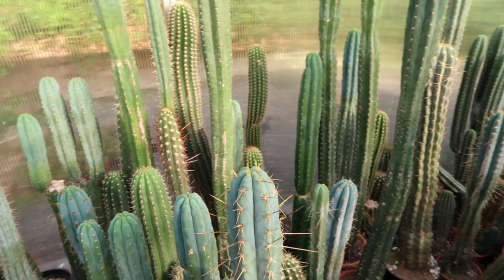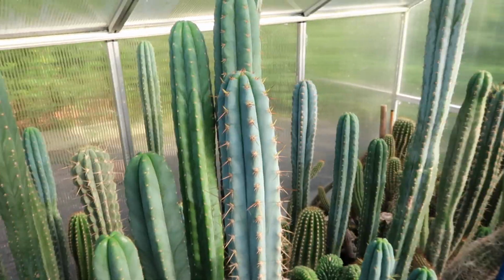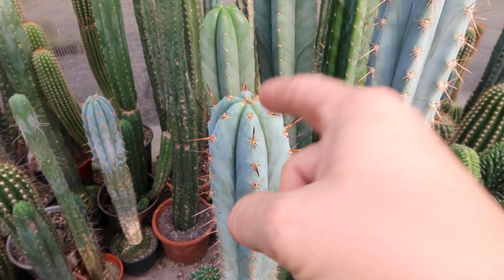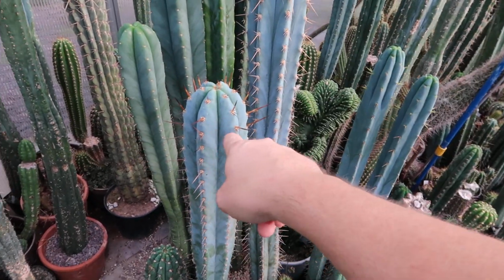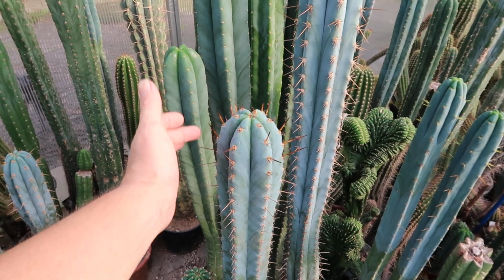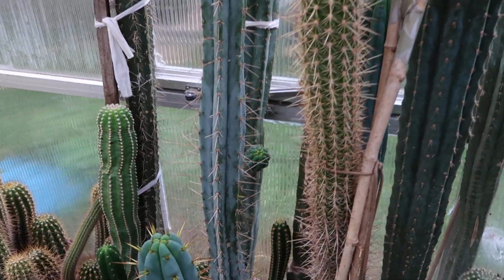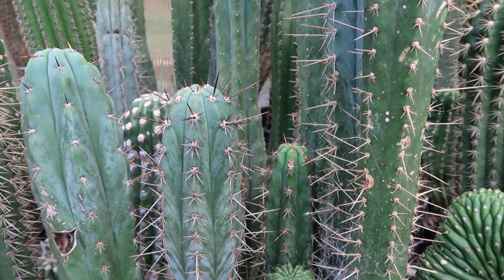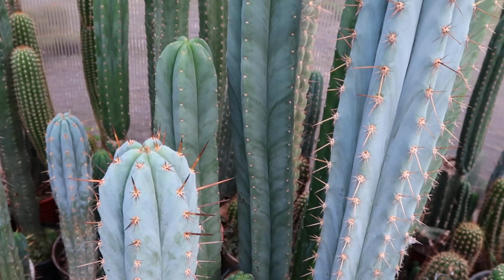Identifying Trichocereus macrogonus - Cactus Jerk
This is the last video from my drunk video shoot and it's the one where I was hammered the most.
In this video I discuss Trichocereus macrogonus, aka Echinopsis macrogona and add a little bit of background to the name and why it's a convoluted mess. Check it out!  😊✌